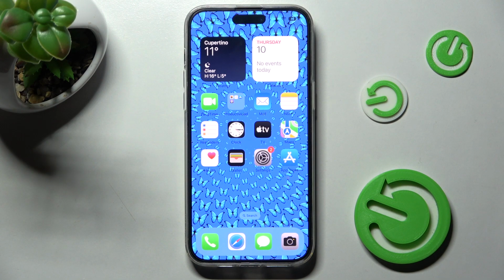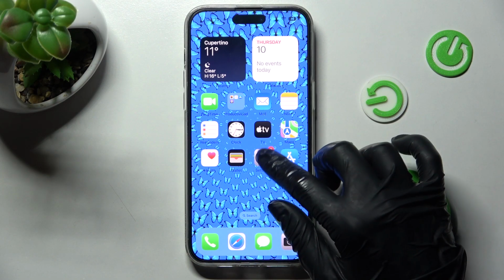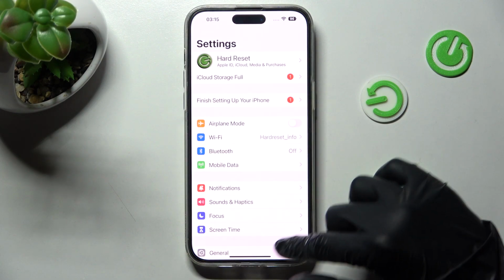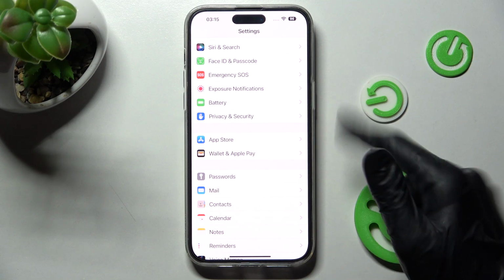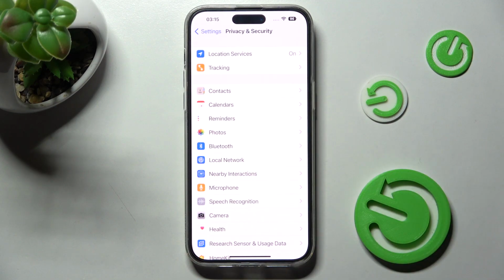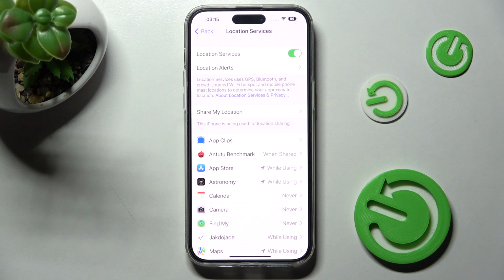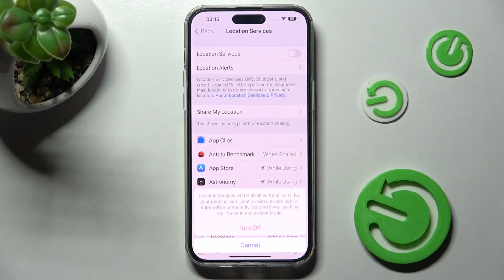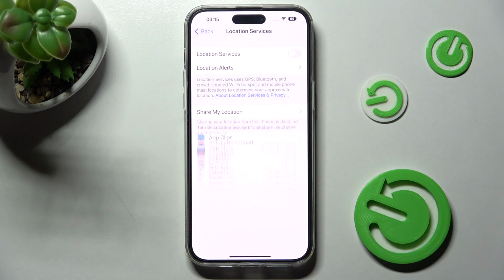🌍 "Unlock the Power of Location Services on iPhone 14 Pro Max! 📍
Let's watch this tutorial if you want to manage device location on the iPhone 14 Pro Max. We will show you how to open the Location Services settings, then how to enable Location Services and start using apps that request location permission. Location services use Bluetooth, GPS, and crowd-sourced Wi-Fi hotspots to determine your approximate location. Also, we will show you how to turn off the location on your iPhone 14 Pro Max.